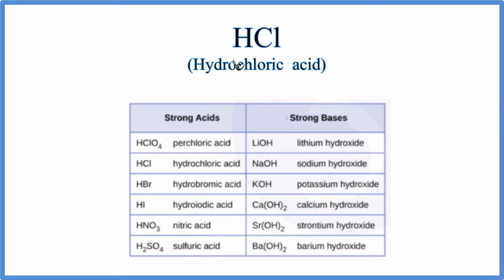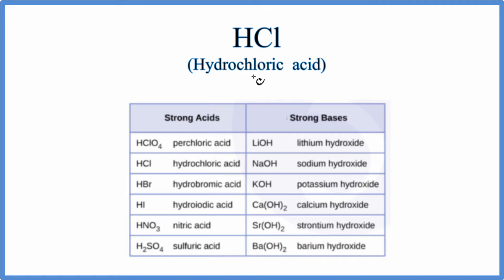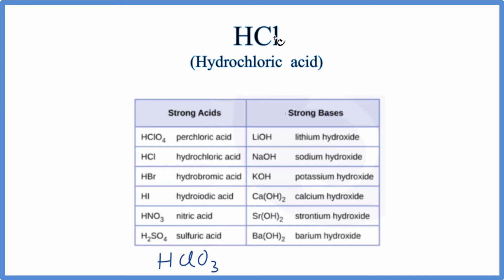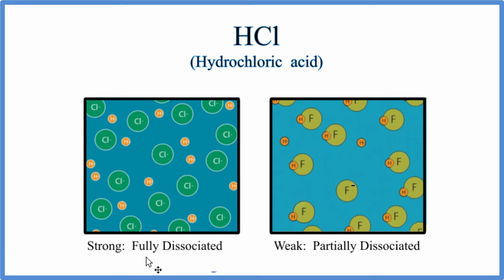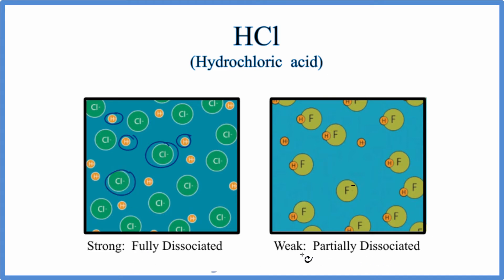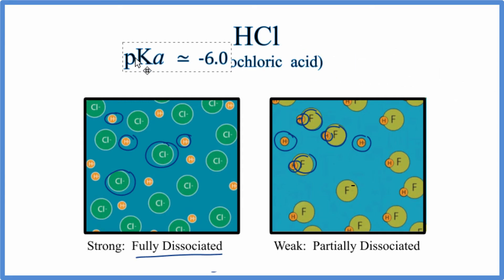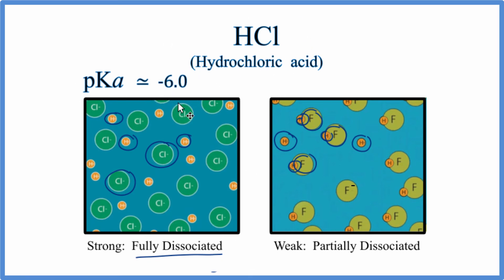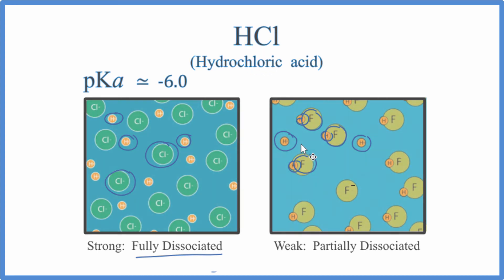Is HCl (Hydrochloric acid) a Strong or Weak Acid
There are two ways to determine whether HCl is a strong or weak acid. The first it to memorize the seven common strong acids.  For general chemistry courses this will be enough to determine if the acid is strong or weak.

The second is to look at the pKa for the acid.  If the pKa value is less than zero (some sources say less than one) it is a strong acid. If the pKa is greater than zero it is a weak acid.  Values for pKa can be calculated if data is provided or looked up in a table.

Strong acids dissociate completely in water.  Weak acids only dissociate partially.  Because HCl is a strong acid it will dissociate completely into H+  and Cl-  ions in water.

Common Strong Acids
HBr, HCl, HI, HNO3, HClO4, H2SO4, and many lists include HClO3

It is recommended to memorize the list of strong acids.

Common Weak Acids
HF, H3PO4, H2CO3, HNO2